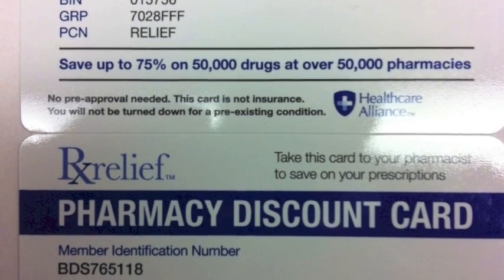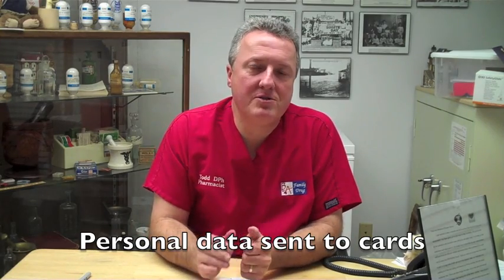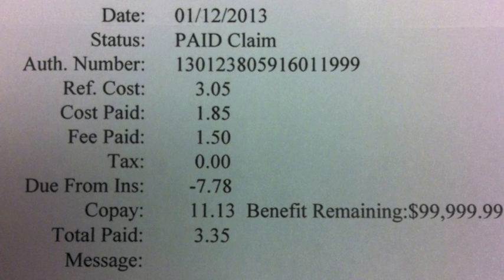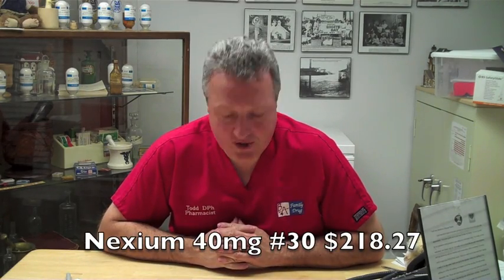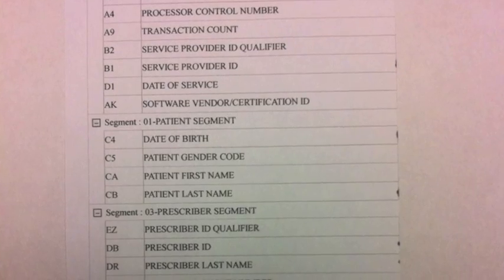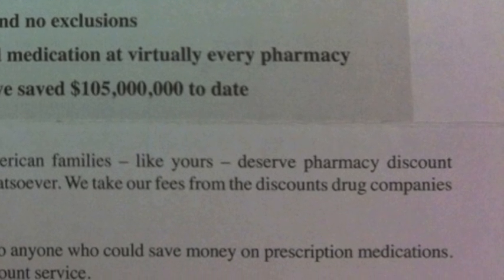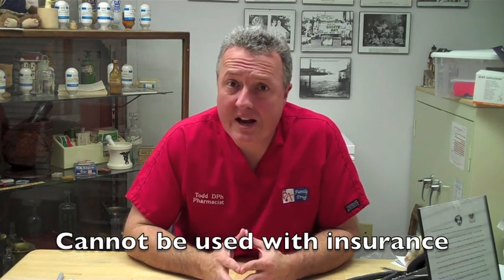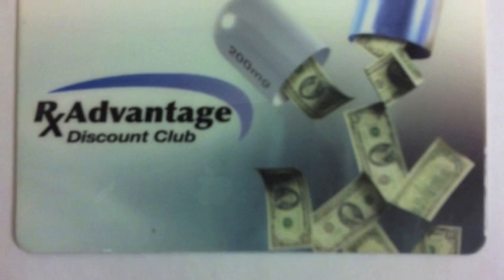The truth about prescription discount cards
Those "free" prescription discount cards you receive may not be what you are expecting.  Watch to learn how these cards really work.